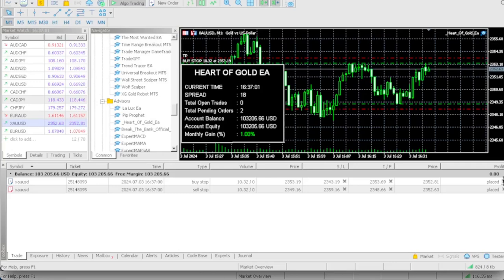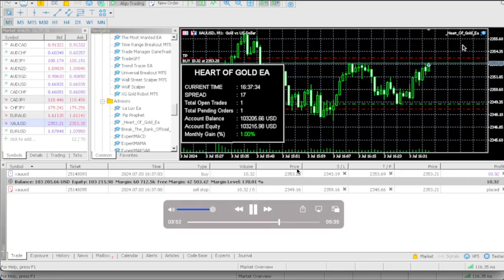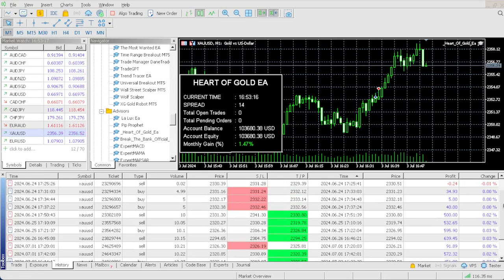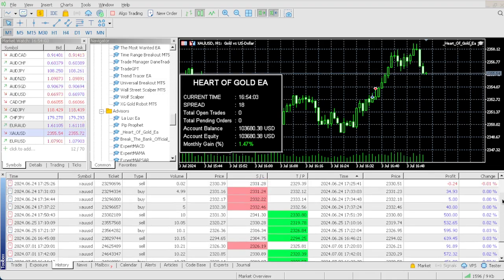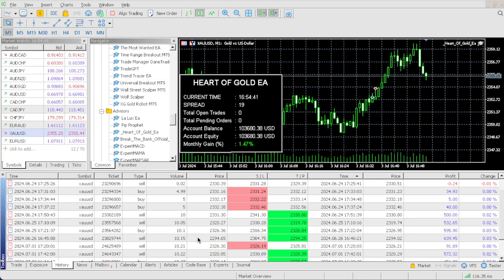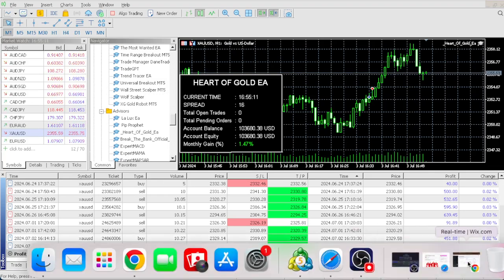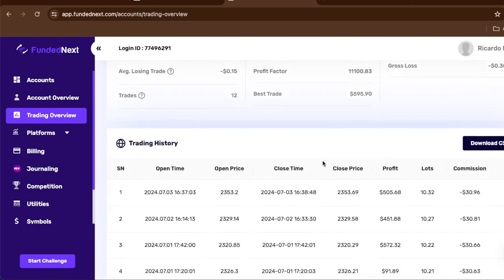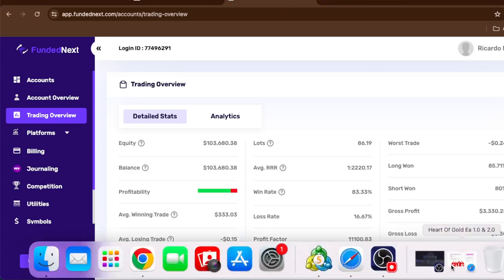FOREX EA ROBOT MADE $505 ON FUNDED NEXT CHALLENGE ? PASS FUNDED NEXT PROP WITH FOREX ROBOT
🤑Buy 👉Ongogoea Prop Firm Forex Robot for $268 and get 5 other ea's for free 😱!

Buy👉Ongogoea and get Heart of gold ea 1.0, Heart of gold ea 2.0 , Lalux ea mt4 , Lalux ea mt5 and Milli ea for free!!! ✅Yes 5 ea's for free

🤑Get funded with up to 👉$1,000,000 quickly using Ongogoea to pass✅ prop firms challenges in minutes 😱

👉✅Here's a List of Prop Firms I Recommend to pass using Ongogoea! Ongogoea passes prop firms challenges from fastforexfunding, Msolution Forex Funds, Algo Forex Funds  ,Nova funding, Kortana fx , infinity forex funds , next step funded , quantec trading capital and much more!